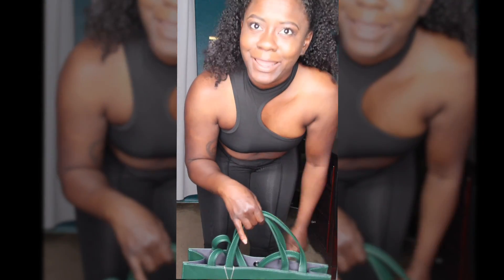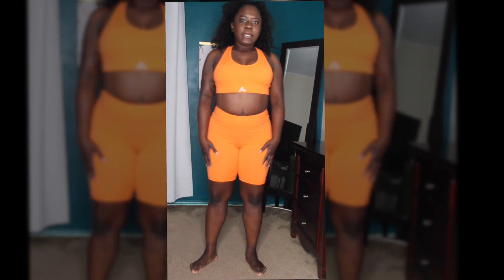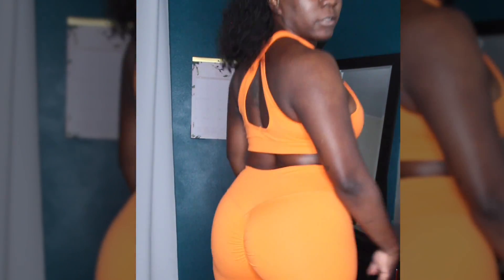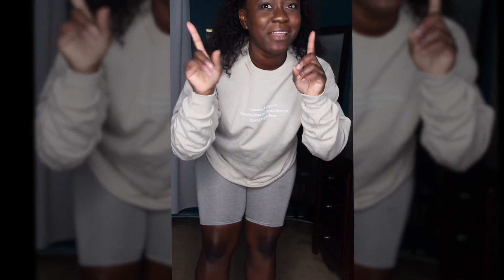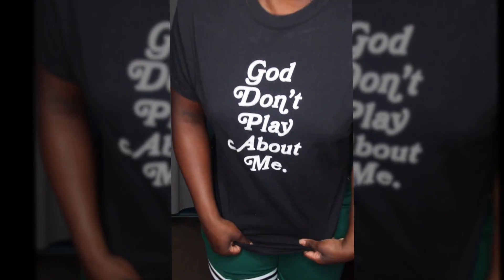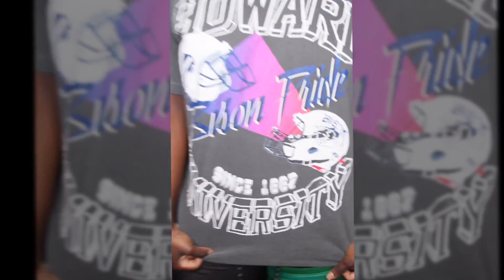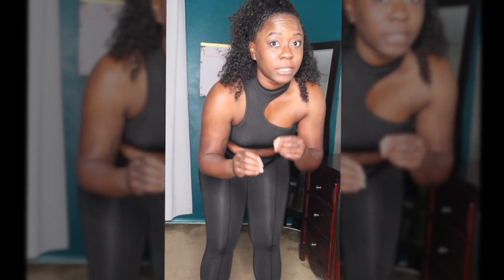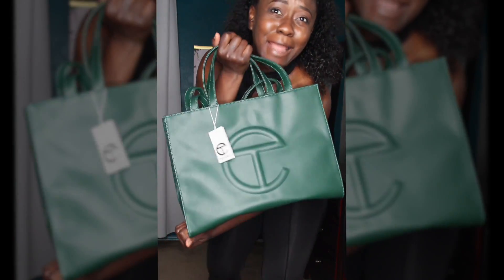Spring Clothing Try On Haul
Telfar.net - Purse
MyClosetBar.com -Black set
GodIsDope.com- Black T shirt
ShopBAshley.com - Workout Set
Blackisgoldx.com - Howard Hoodie
FoundationClothingCo.com - shorts, vintage Howard U shirt, Black $ shirt